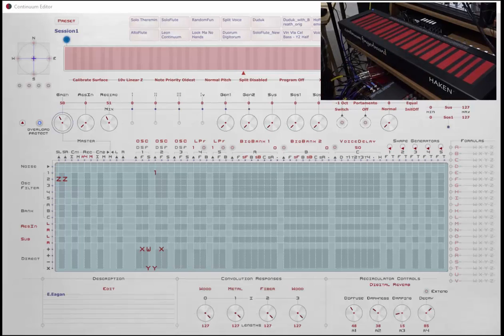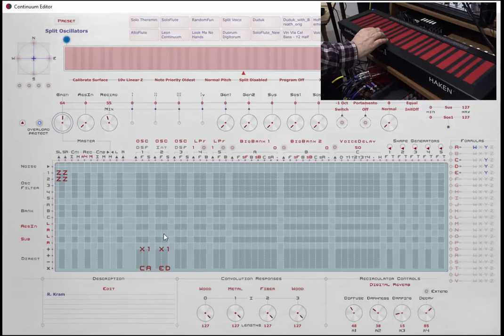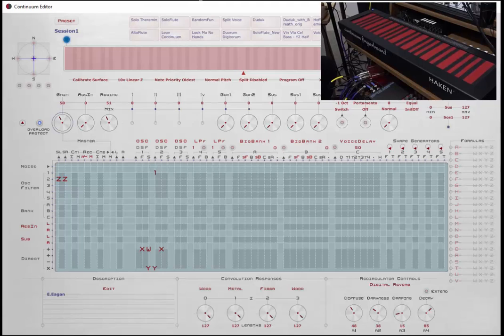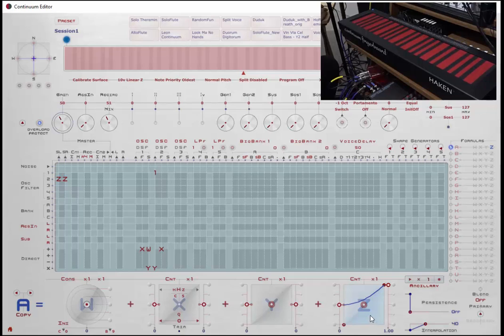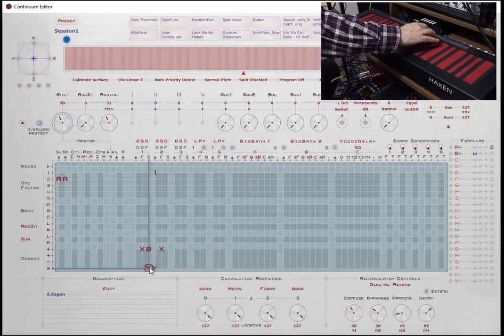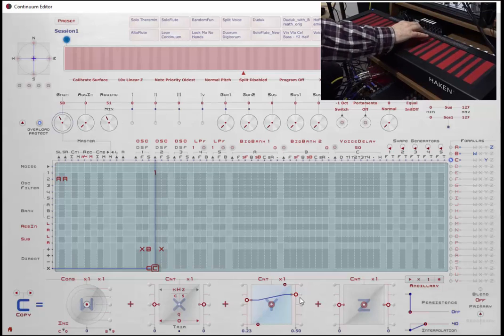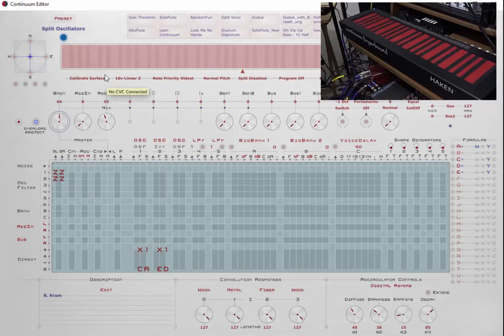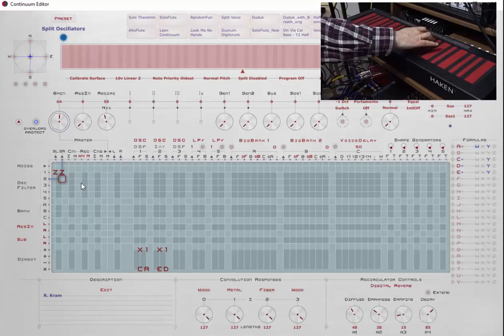Haken Continuum EaganMatrix Programming - Session 2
Continue discussion of Haken Continuum EaganMatrix programming looking at replacing the predefined formulas (especially W, Y and Z) with simple User defined formulas. and a short look at the difference between Normal and Integrated oscillators.